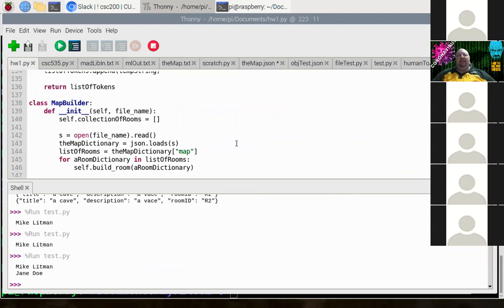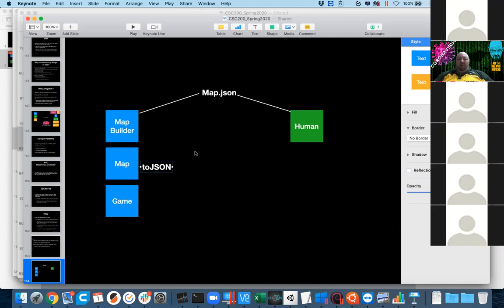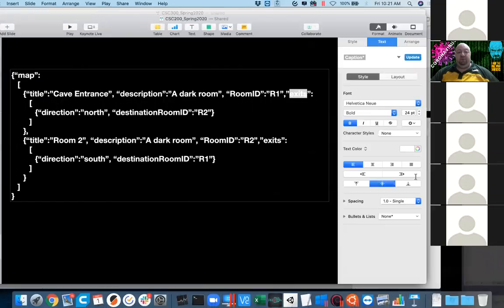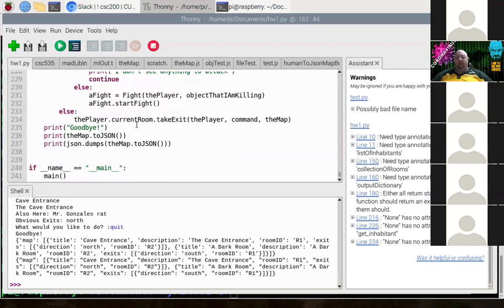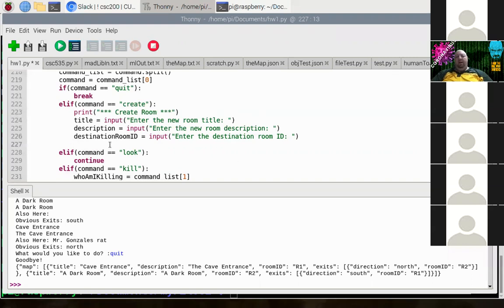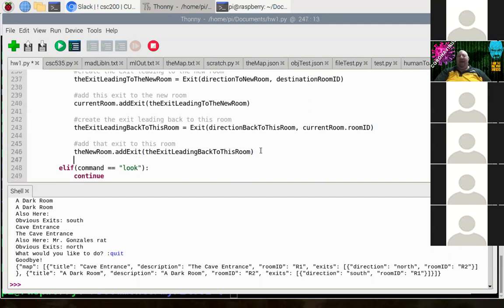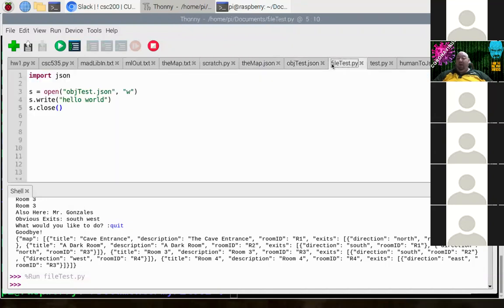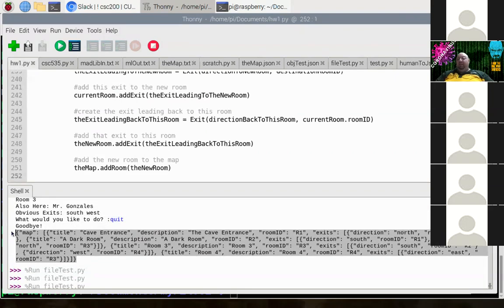CSC200 5/1/20 - converting objects to JSON and writing to files...